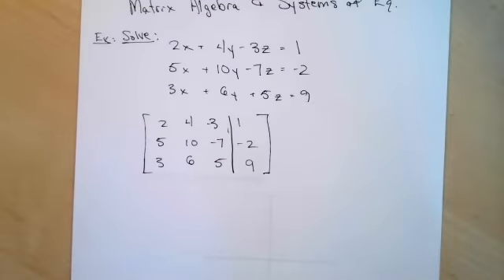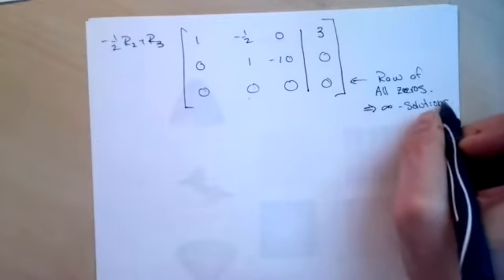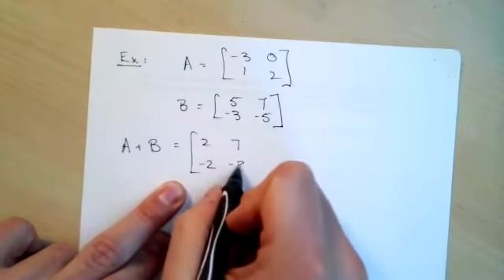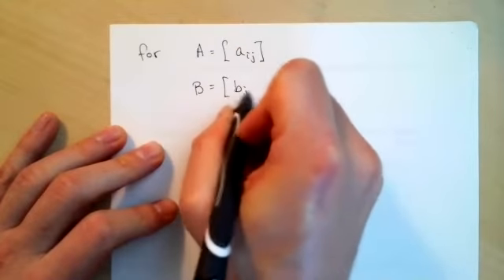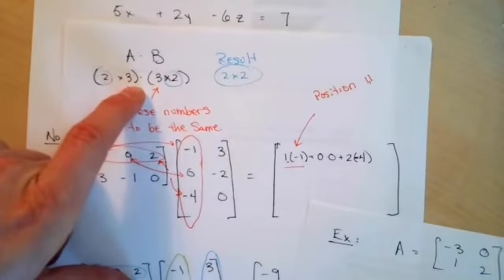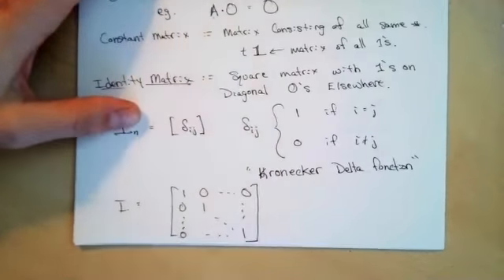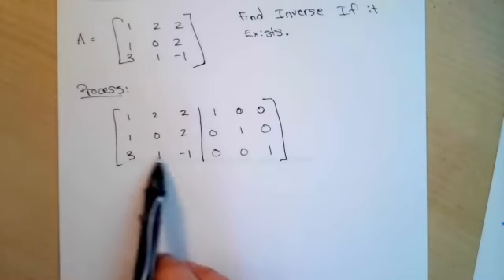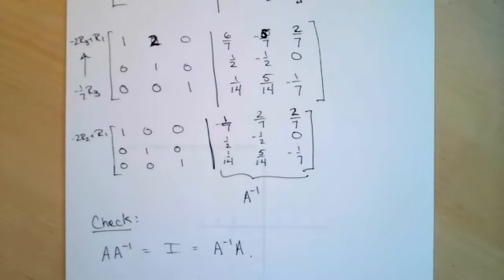2021-07-07 Matrix Algebra